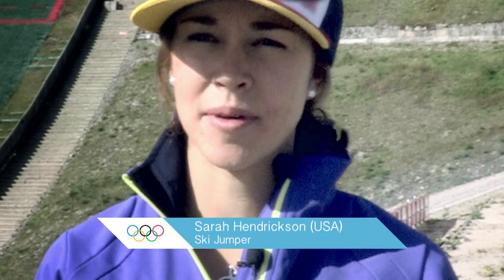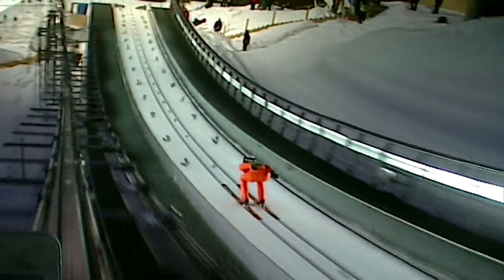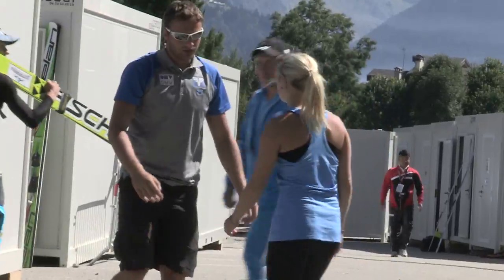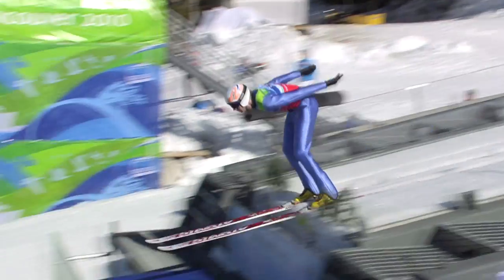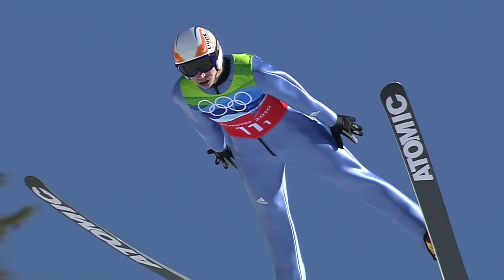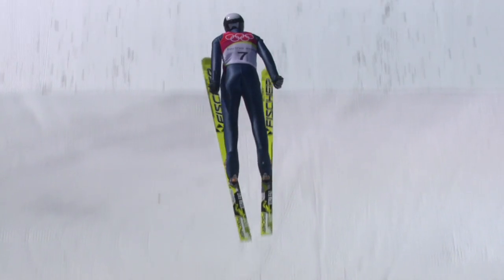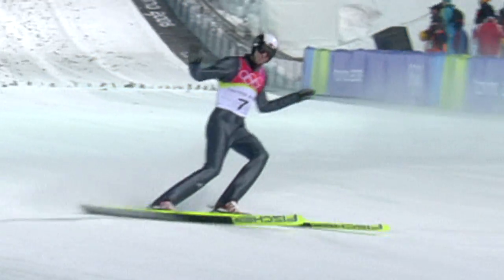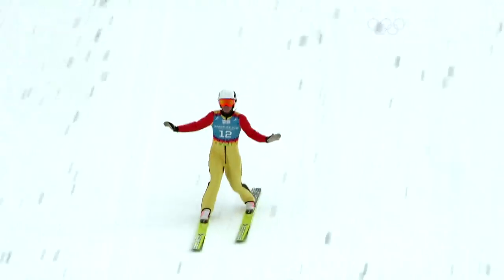How To Be A Ski Jumper - Sarah Hendrickson | Faster Higher Stronger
American Ski Jumper Sarah Hendrickson joins us in this latest edition of the Faster Higher Stronger series to talks us through the amazing sport and what it takes to be a ski jumper.

Paying particular attention to training, conditioning and competition preparation, Sarah teaches you everything you need to know to take up the sport and what it takes to become a champion.